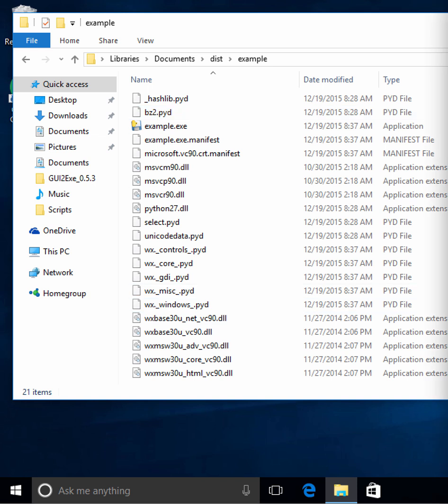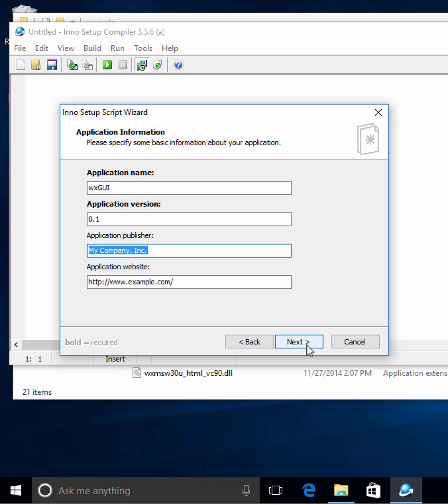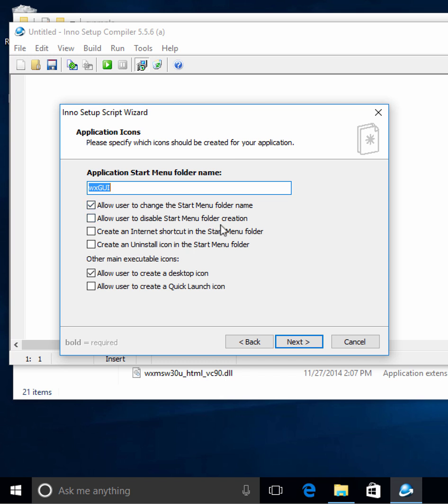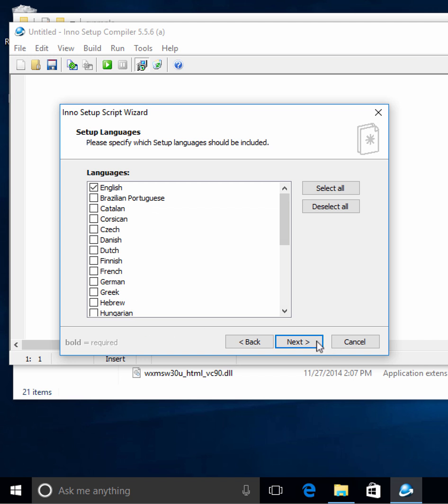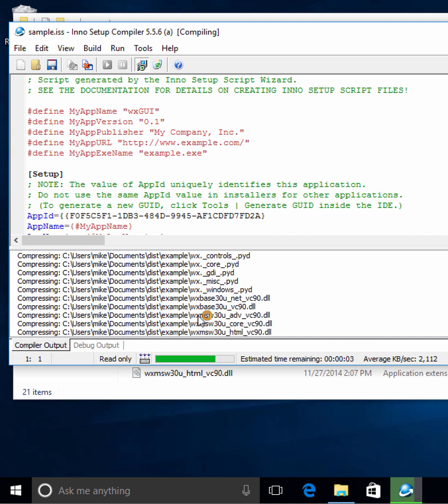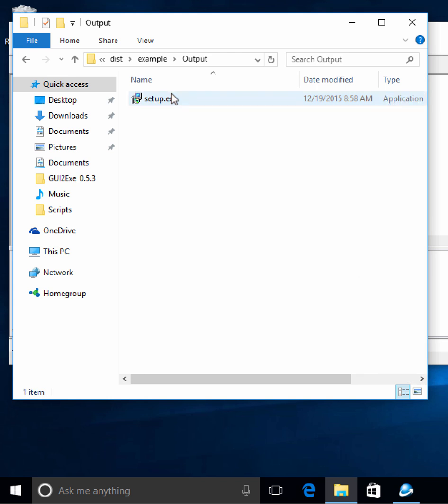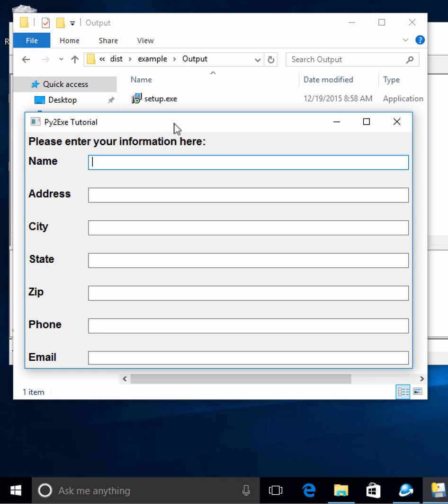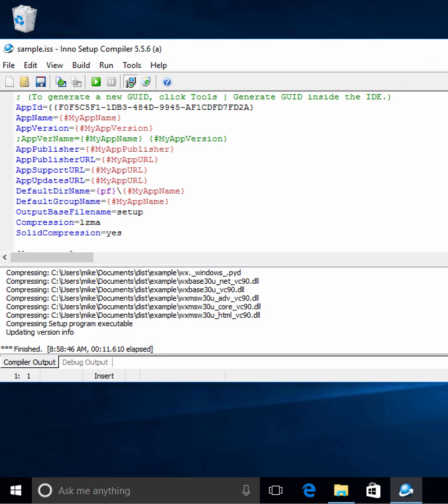Python 101: Episode #44 - Creating an Installer with Inno Setup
In this screencast, we will learn how to turn your Python application into a Windows installer using Inno Setup

You can read the chapter this video is based